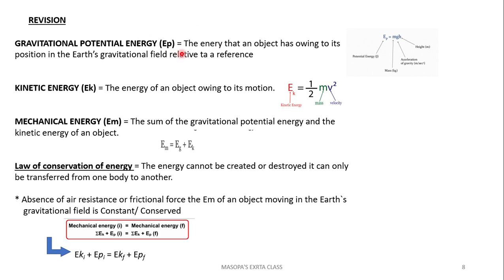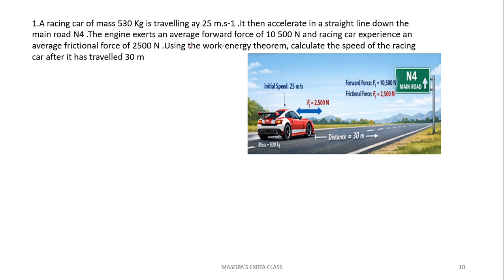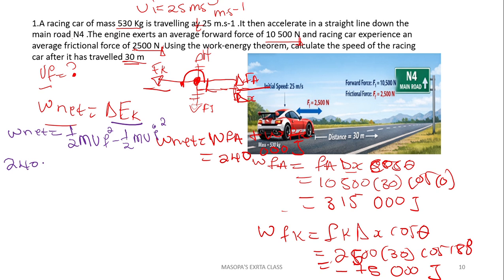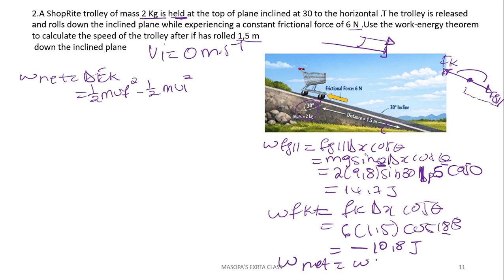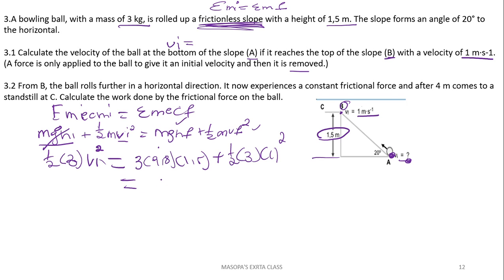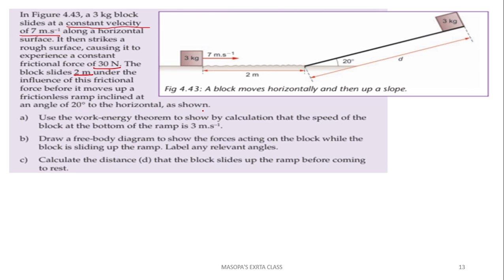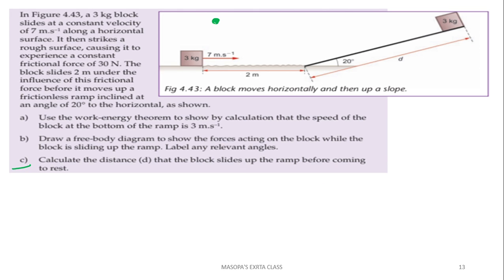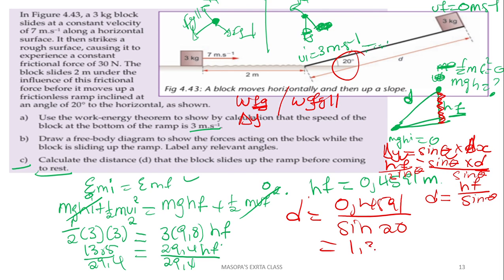Work energy theorem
Let look at work energy theorem and some question